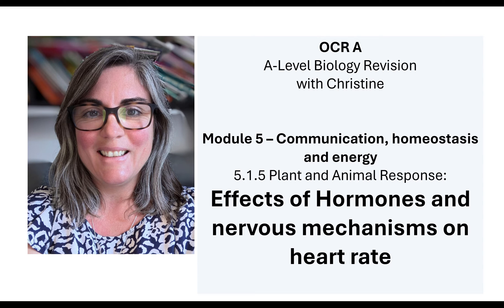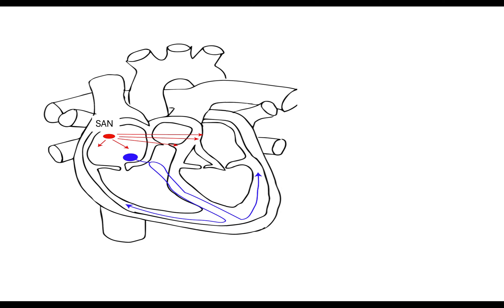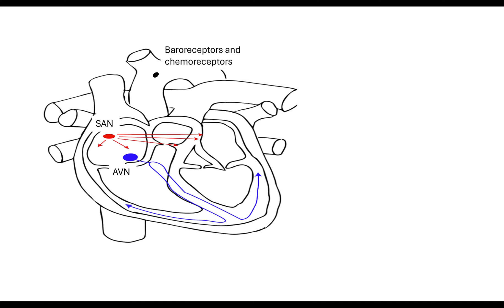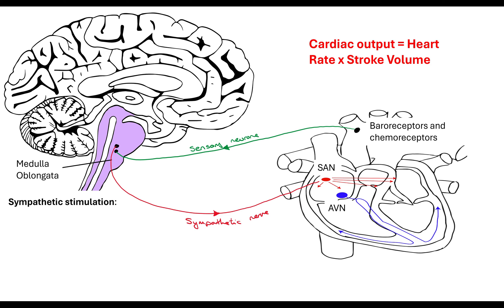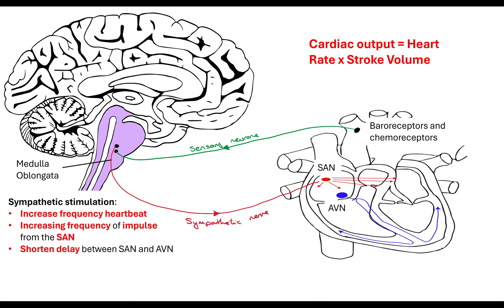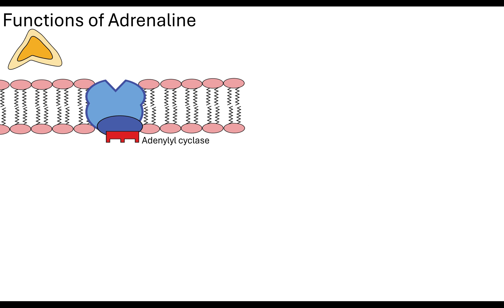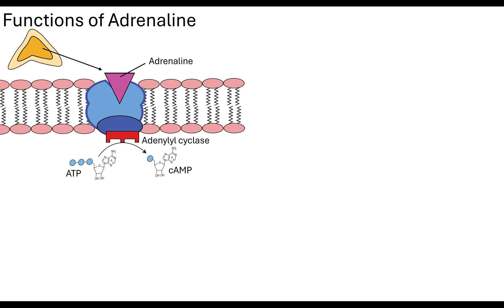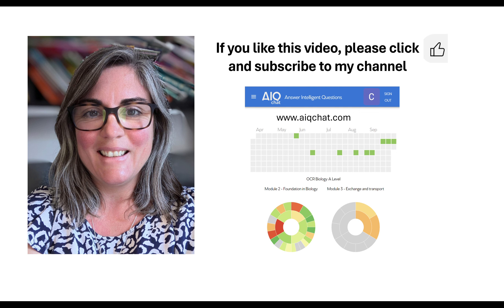Hormone and neurones on heart rate OCR AA-Level Biology Revision 5.1.5 Animal response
In this video I will look at how the hormonal and neuronal system effect the heart rate.